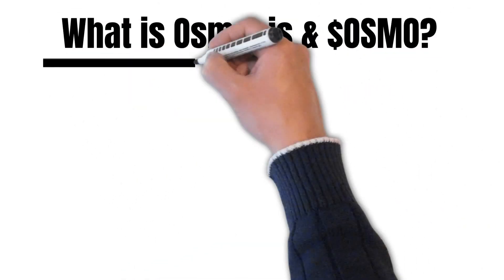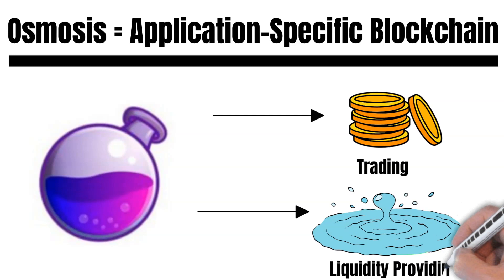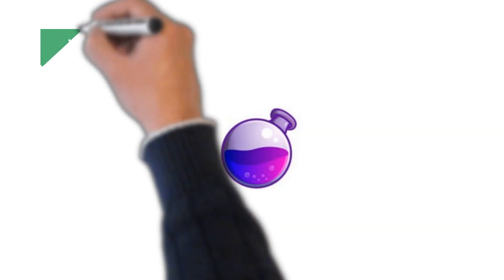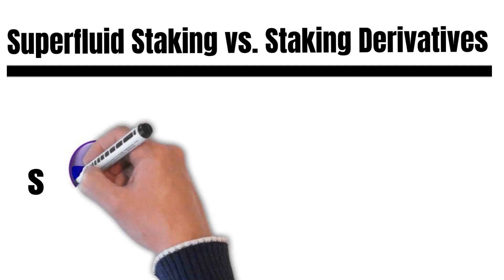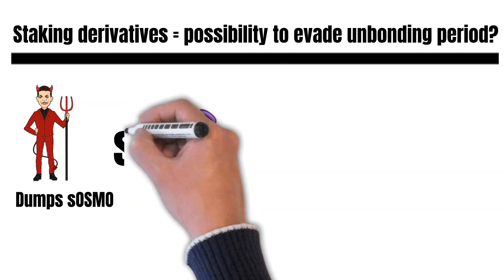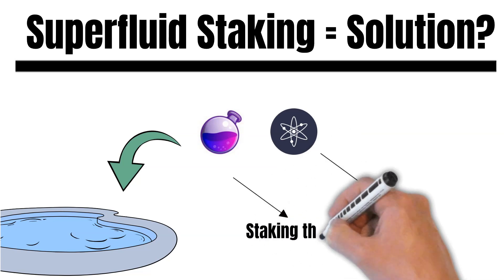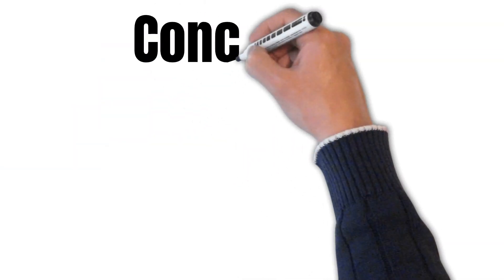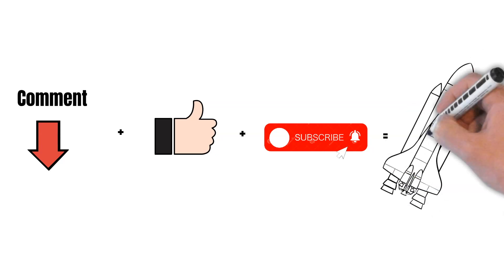Osmosis & Superfluid Staking SIMPLY explained!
CHECK OUT FRENS VALIDATOR

What is Osmosis and $OSMO? Osmosis is an application specific blockchain in the Cosmos ecosystem. Osmosis serves as an AMM where people can trade assets and provide liquidity. But why is everyone excited about Osmosis and $OSMO? And why does it make sense for Osmosis to have its own blockchain? This is what we will explain to you in today's episode!

Cosmos ATOM Sentinel persistence akash osmosis lab tendermint bft crypto multichain wallet regen network blockchain stablecoin stablecoins what is coin staking yield farming stake aidrop air drop smart contract github price prediction pump Ethereum ETH NEAR Protocol NEAR Solana SOL Polkadot DOT and Avalanche AVAX Osmosis OSMO Akash AKT Persistence XPRT IrisNET IRIS Terra LUNA Regen Network REGEN Juno Network JUNO Sentinel DVPN and Sifchain EROWAN Cosmostarter CSMS review 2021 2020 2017 best crypto defi decentralized finance Algorand Cosmos Polkadot Hedera Hashgraph Algorand ALGO Hedera HBAR Cardano Polkadot Hedera Cryptocurrency Environmentally friendly Cardano Gavin Wood Charles Hoskinson ADA OSMO PersistenceOne Ethermint chain EVM compatibility stock stocks kosmos krypto atom hub map of zones coinmarketcap coinbase pro kraken top 10 crypto news bitcoin price today crypto.com CRO buy cmc market cap kracken exchange tokenomics bsc finance smart chain team member founding partner allocation IDO DEX initial dex offering